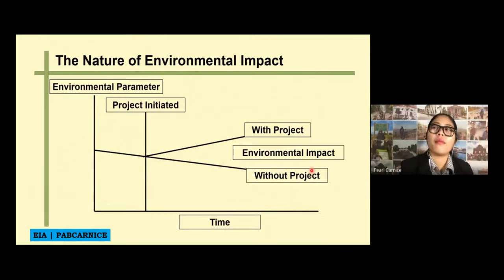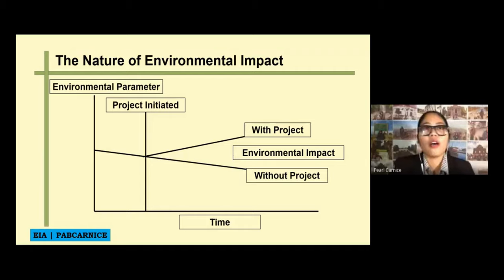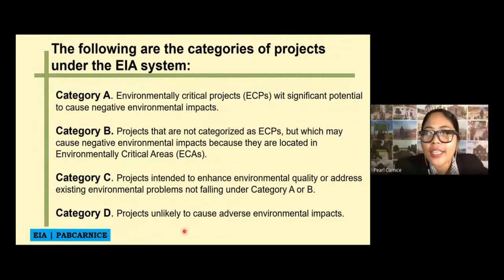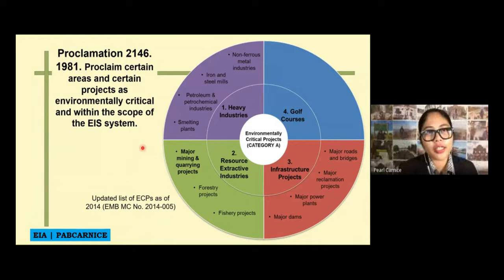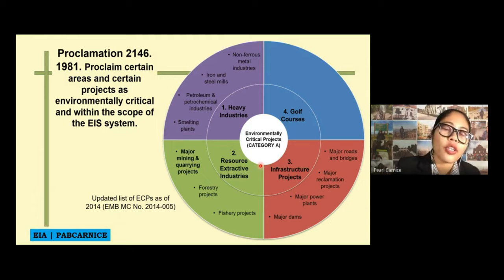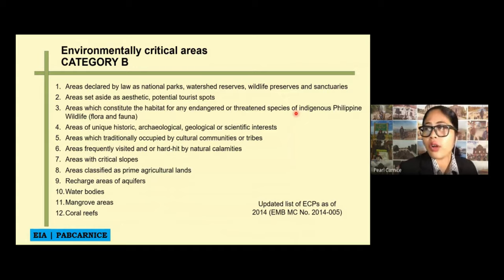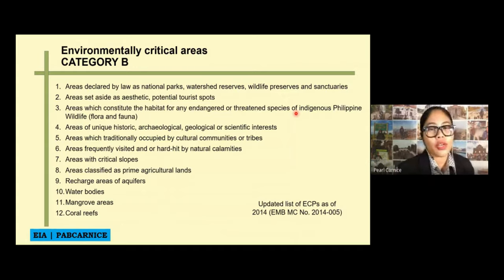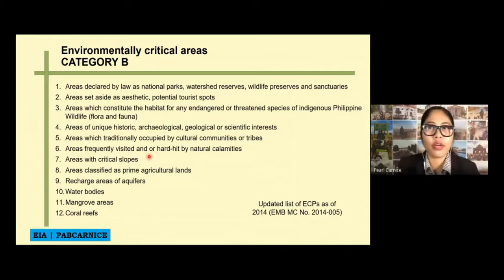EIA Lecture 2 (Part 3/4) | Introduction | Environmental Impact Assessment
This is the second lecture topic of EIA.

Video edited with iMovie.
Please ignore...